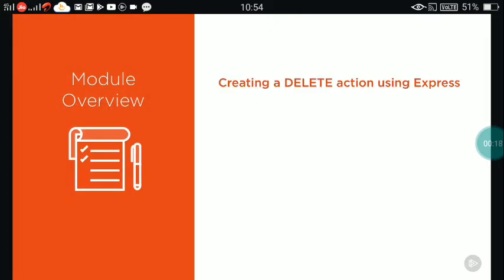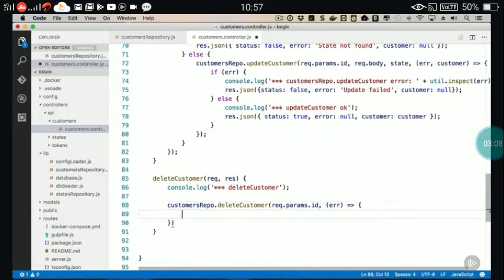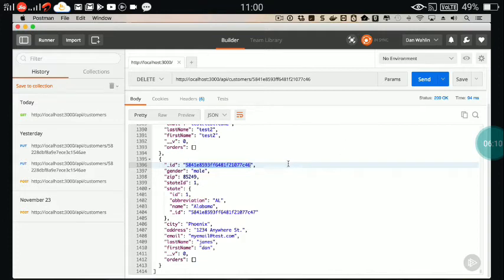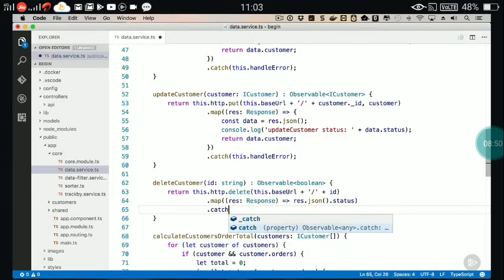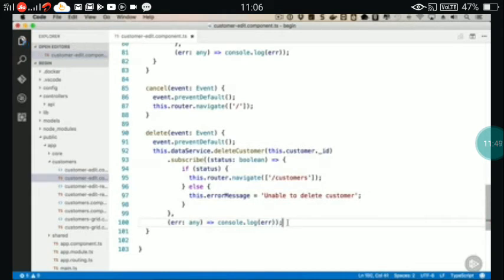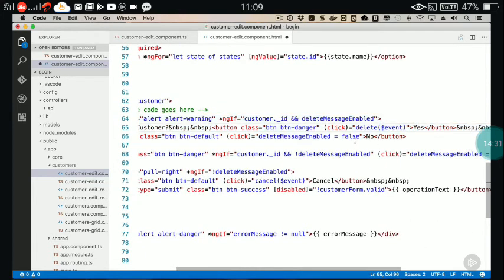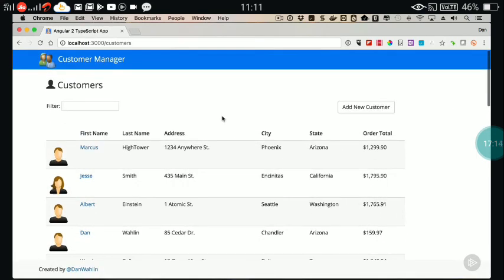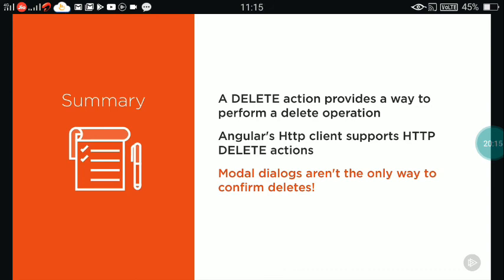A ex node7